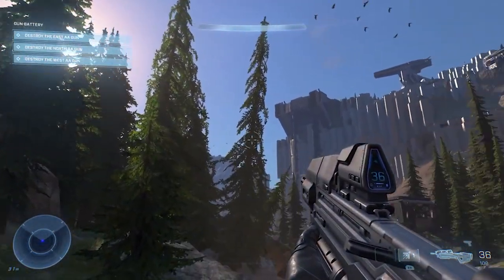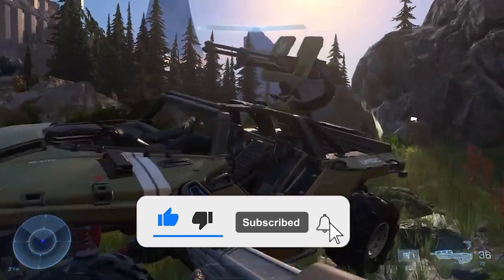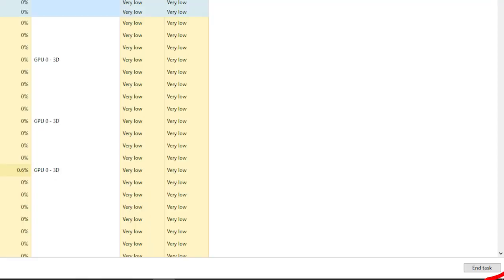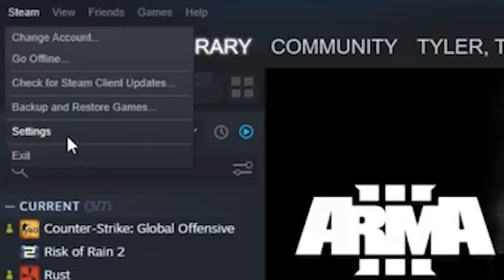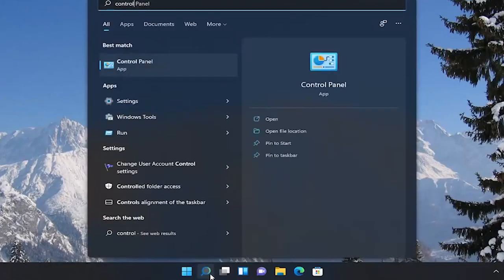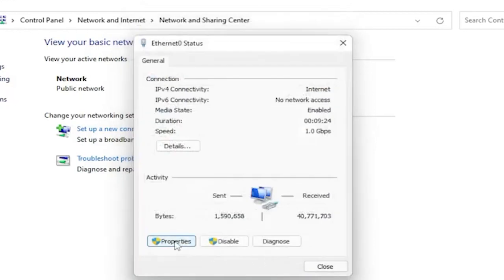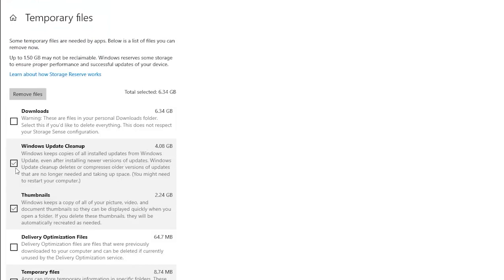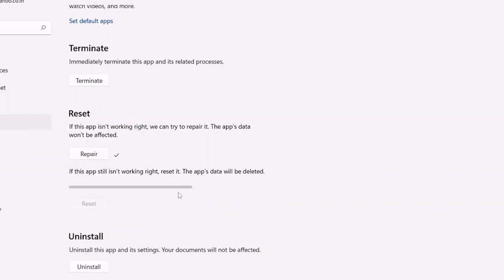Can’t Download Halo Infinite Campaign FIXED INSTANTLY ? Working Tutorial | PC Error Fix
Seeing the haloinfinite campaign not downloading or installing issue while downloading the game on PC, Xbox, or the GamePass app. Then this video tutorial is for you.

Follow the step-by-step instructions to solve the can’t download Halo Infinite campaign mode problem.

Key Moments:
0:00 Intro
0:49 Solution 1: Cancel the Downloading & Restart Your Computer
1:27 Solution 2: Clear Steam Download Cache
2:01 Solution 3: Disable IPv6
2:45 Solution 4: Clear the Delivery Optimization Files
3:17 Solution 5: Repair the Xbox App